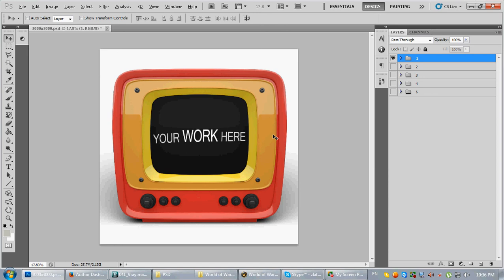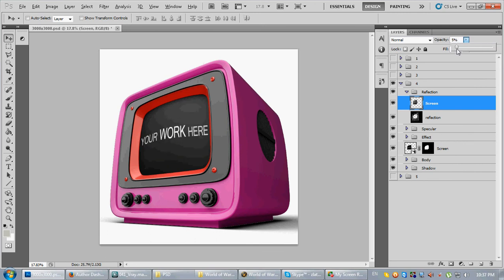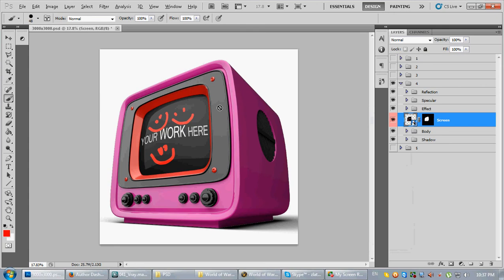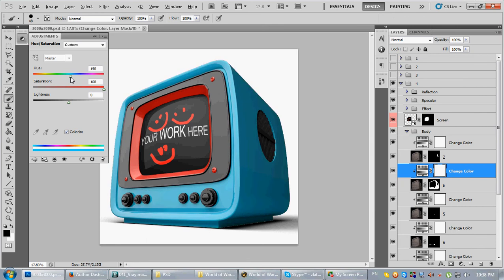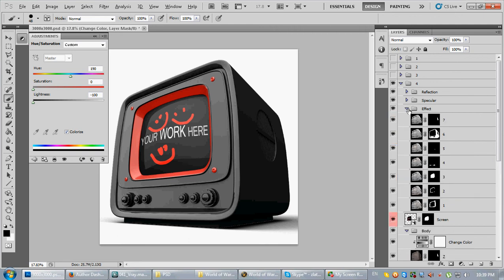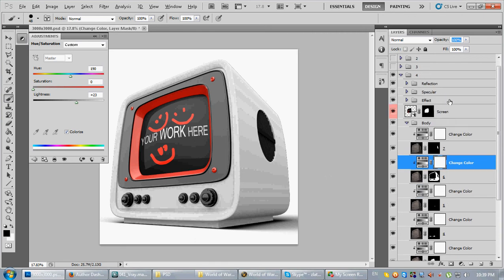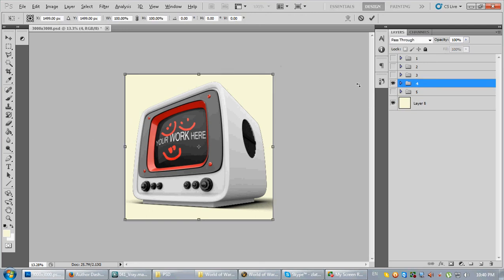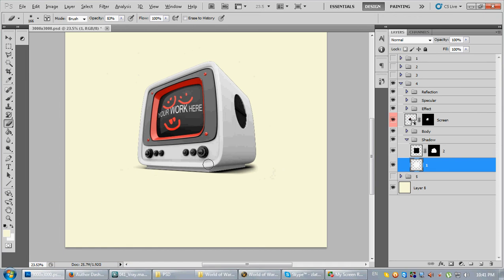Vintage,Old Tv Mock Up